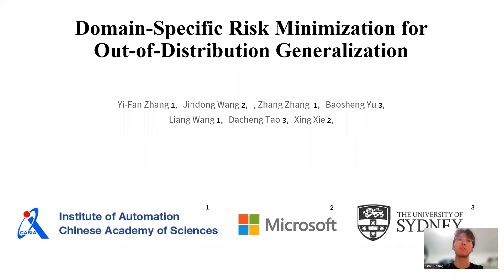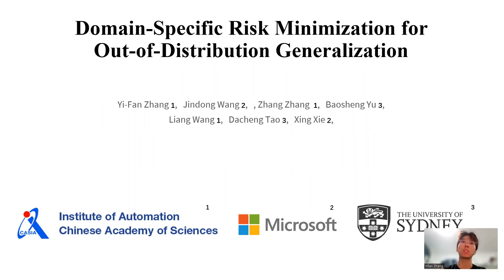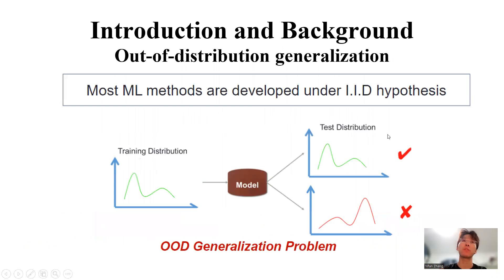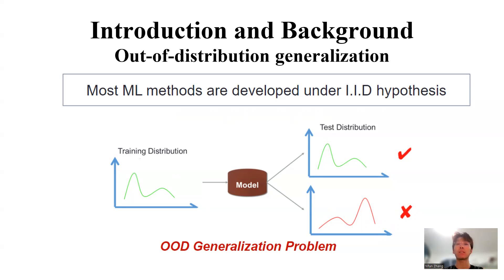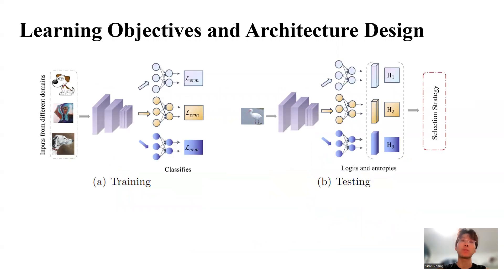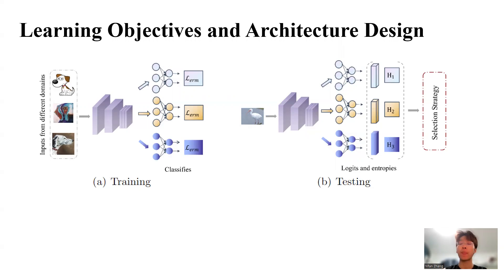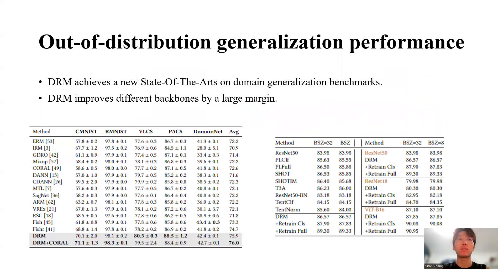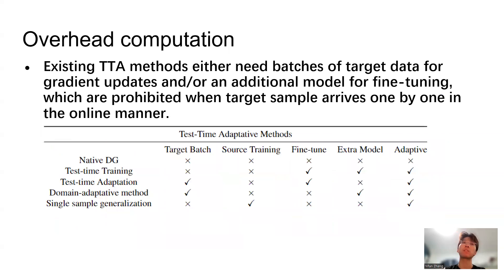KDD 2023 - Domain-Specific Risk Minimization for Domain Generalization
Yi-fan Zhang, Institute of Automation